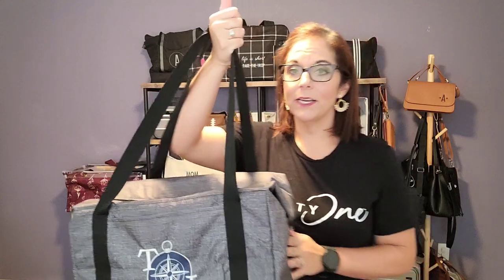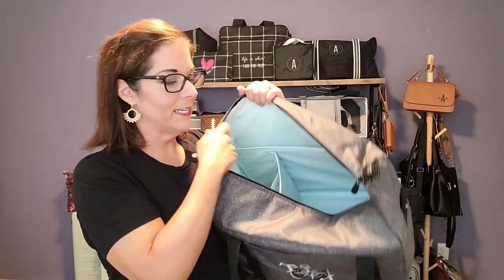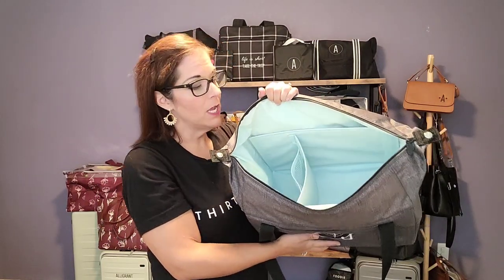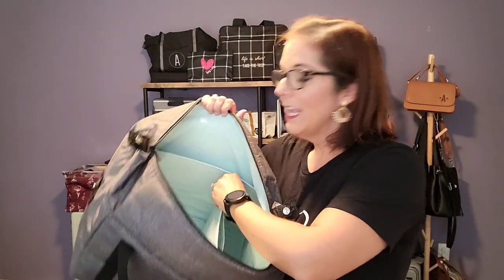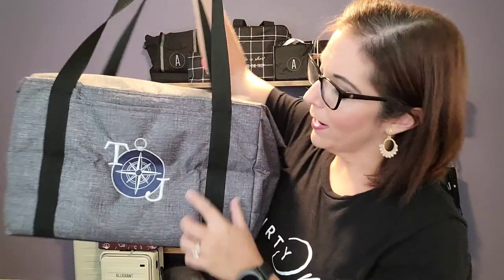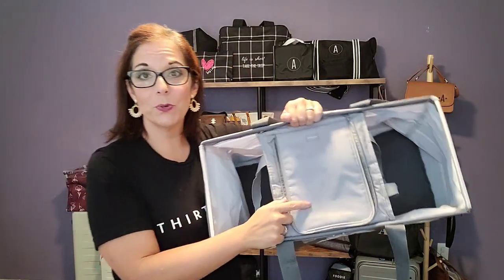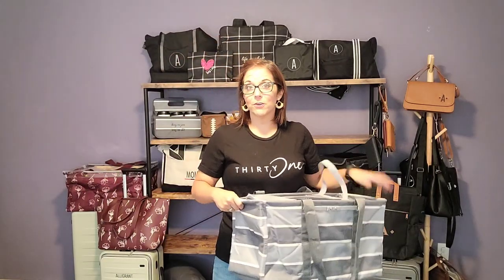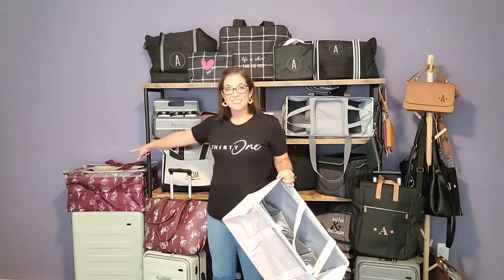Fall 2023 Grocery Trips Simplified from Thirty-One with Director Jenny Alligrant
* Fresh Market Thermal ( Item #4181 )
* Fresh Market Organizer Insert (Item B439)
* Soft Cooler Insert ( Item B375 )
* Large Utility Tote ( Item #3121 )
* Bundle & Save on 2 Large Utility Totes (Item B459 )
* Reusable Grocery Bags ( Item B453 )
* Essential Storage Tote ( Item B4446 )
* Bundle & Save on 2 Essential Storage Totes ( Item A00M )

💜Join my Facebook customer group!!It’s a fun group where I share current specials, offer sales, play games with giveaways, and connect with YOU!

I would love to celebrate, encourage and reward you not only as an insider hostess but also as a VIP customer in my Facebook group! We have weekly games, prizes and always the latest exclusives from Thirty-One!

🙋‍♀️𝗜𝘀 𝘆𝗼𝘂𝗿 𝘄𝗶𝘀𝗵 𝗹𝗶𝘀𝘁 𝗴𝗿𝗼𝘄𝗶𝗻𝗴?? Ready to earn some rewards?? Let me set up a party link for you! You can shop on your own link, share your link with your friends/family, AND earn Insider (hostess) rewards!!! Super easy to set up and share!  You'll earn free shopping credit, discounts, access to our insider exclusive collection and more with your qualifying party!
🙋‍♀️𝗪𝗮𝗻𝘁 𝘁𝗼 𝗴𝗶𝘃𝗲 𝗧𝗵𝗶𝗿𝘁𝘆-𝗢𝗻𝗲 𝗮 𝘁𝗿𝘆??  Are you READY to jump in with me??